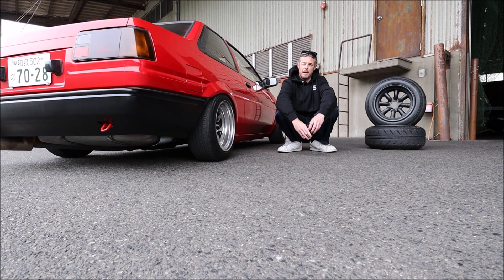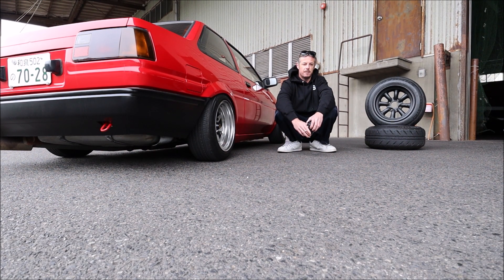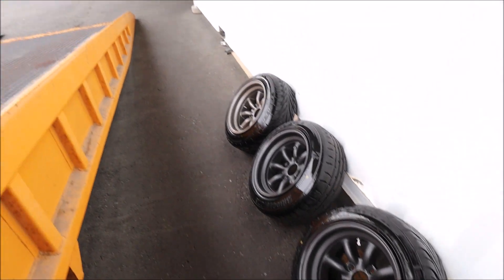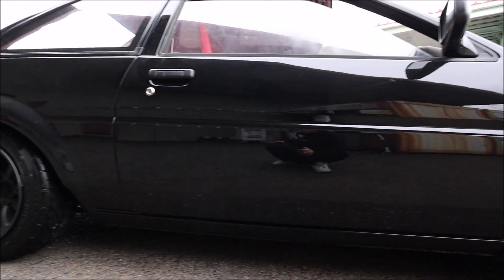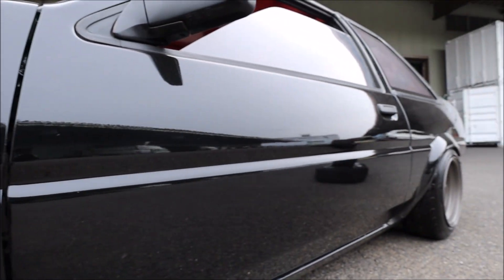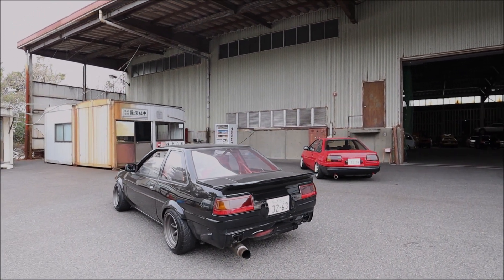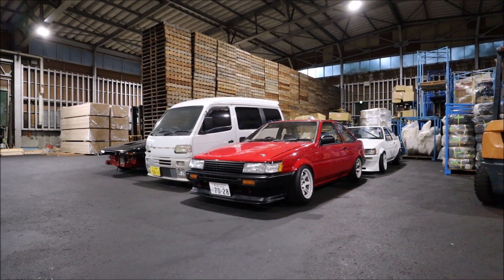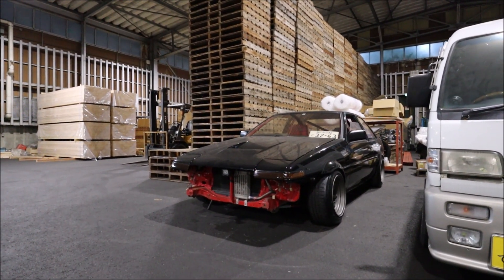Black AE86 Trueno shakotan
Finally low on 14 inch Watanabe, so happy with how it turned out!